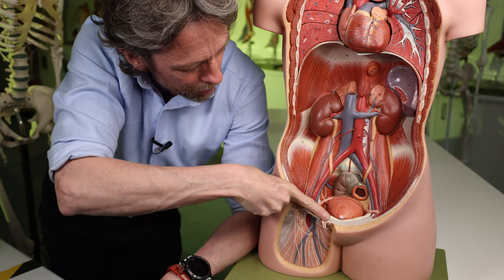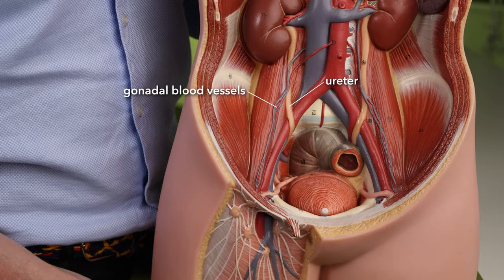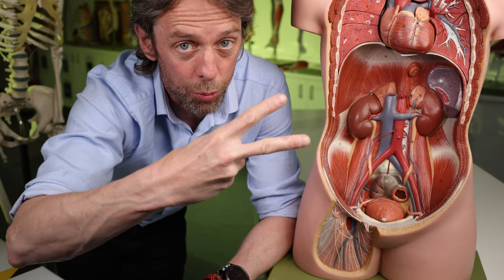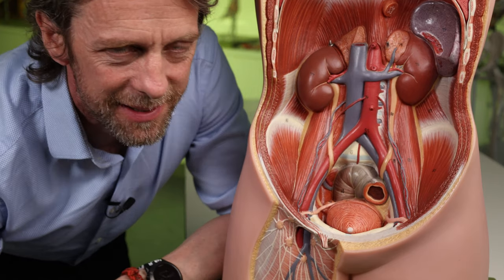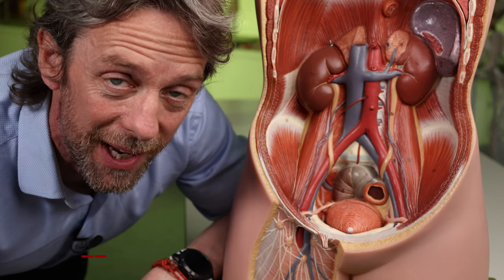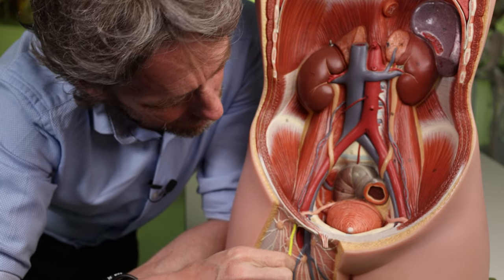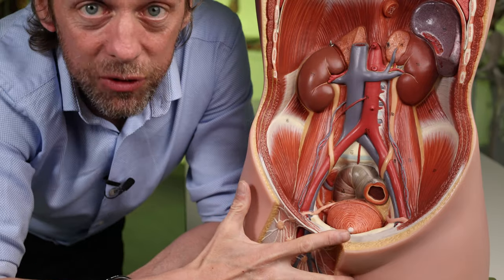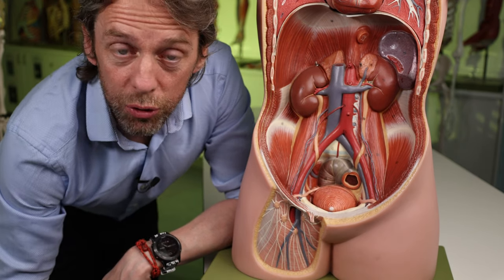Genitofemoral nerve anatomy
The genitofemoral nerve starts from the L1 and L2 spinal nerve roots of the lumbar plexus and makes its way through the psoas major muscle towards the inguinal ligament. Before it gets there it divides into genital and femoral branches, the femoral branch running posterior to the inguinal ligament and into the proximal anterior thigh, and the genital branch running through the inguinal canal.

Damage to this nerve can cause pain, and it is somewhat vulnerable to injury at a couple of locations.